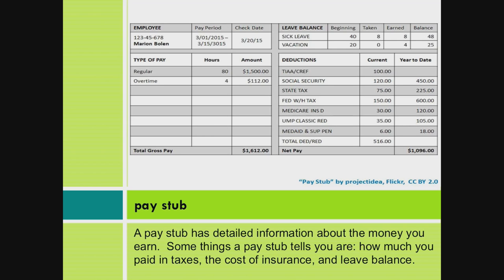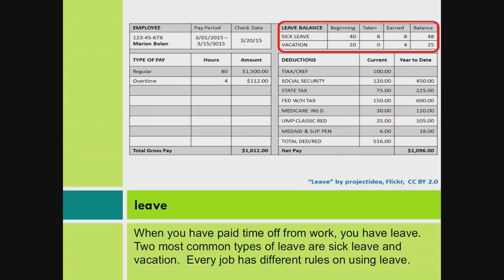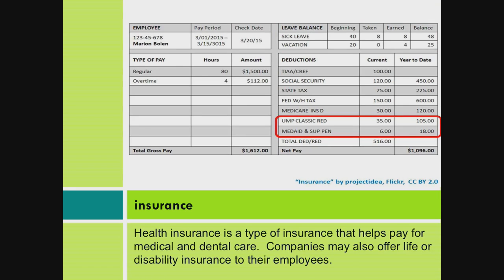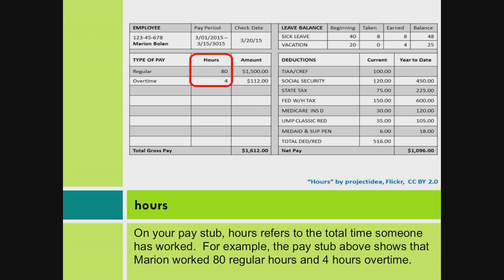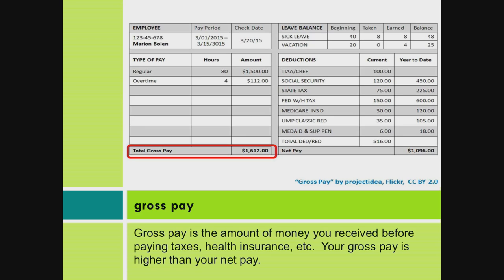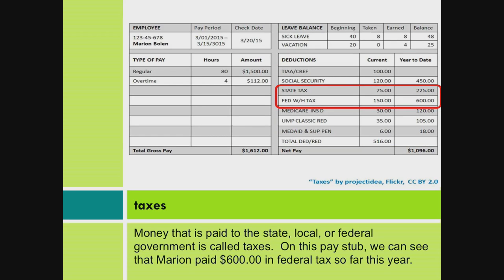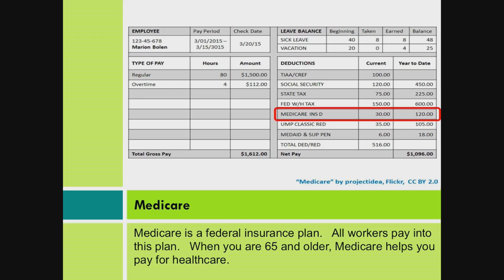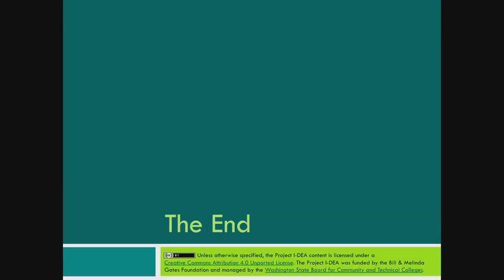Work Readiness: Pay & Benefits